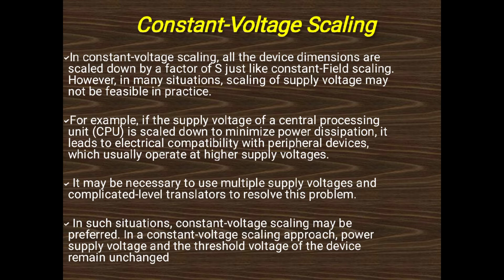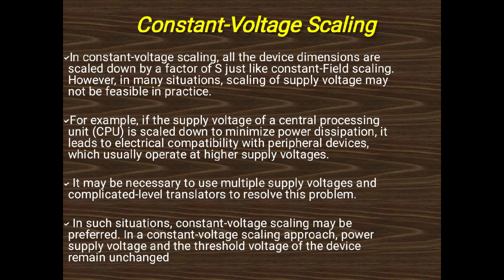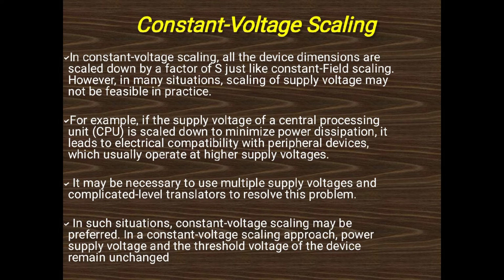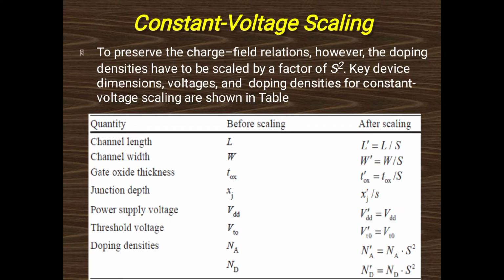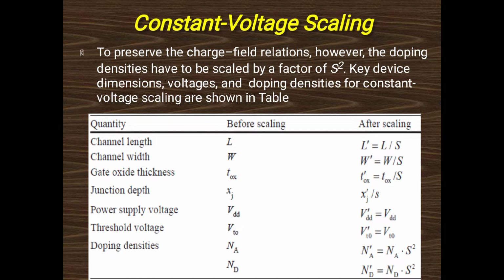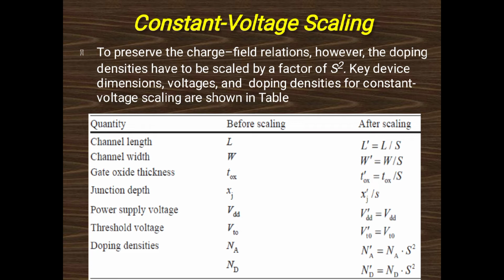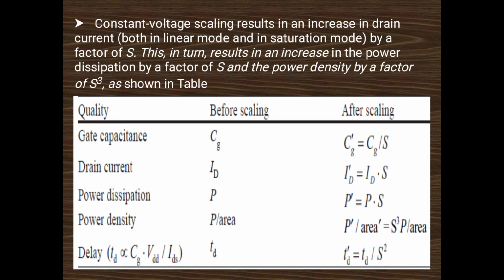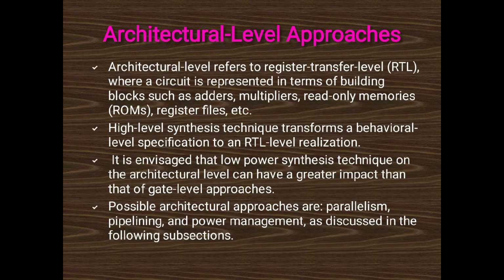UNIT-3 CONSTANT VOLTAGE SCALING||SUPPLY VOLTAGE SCALING PART 3@GMK TUTORIAL